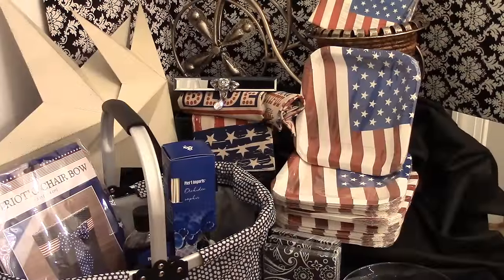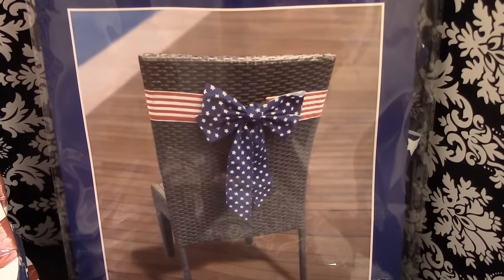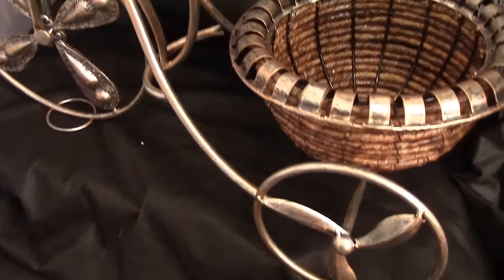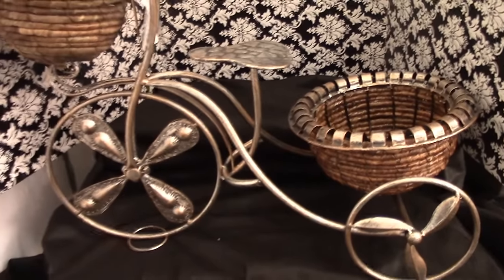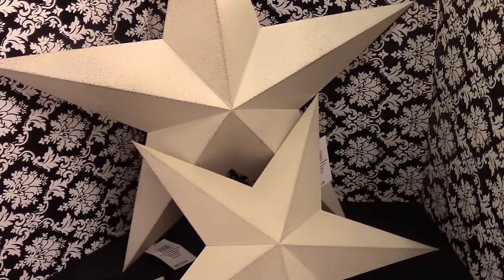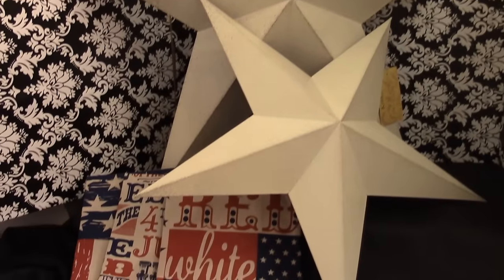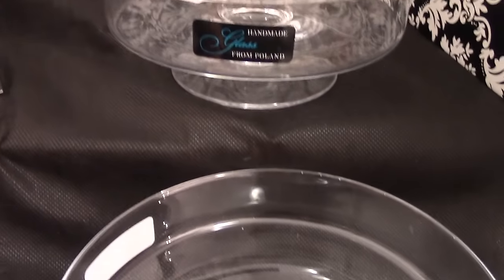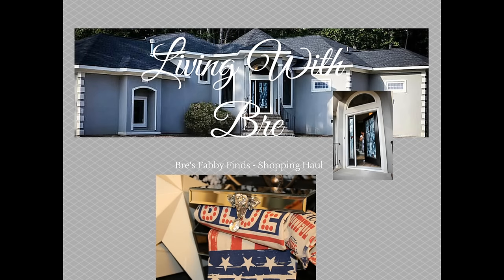Bre's Fabby Finds: Pier 1, Kirkland's, TJ Max and more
Come check out some fabulous Dollar Tree July 4th items and much more.